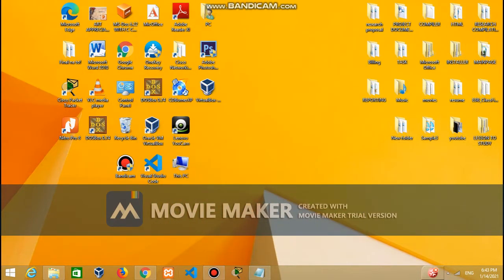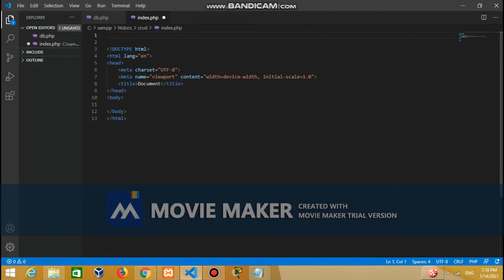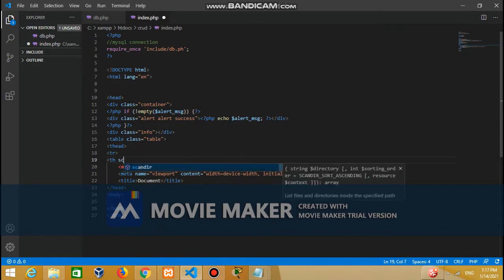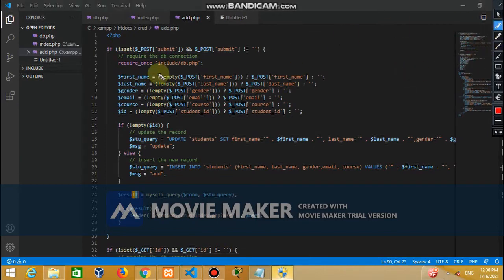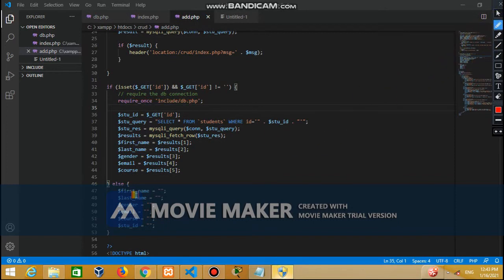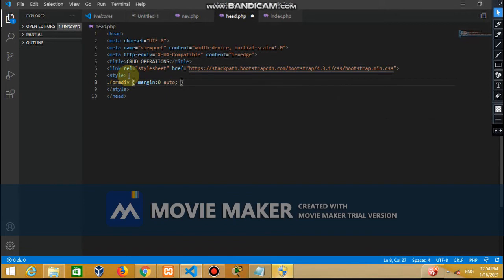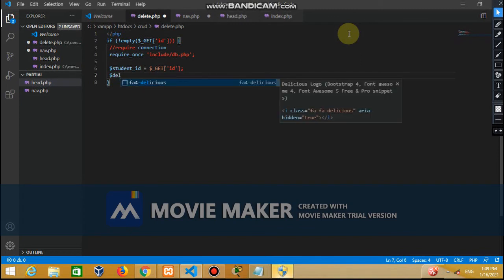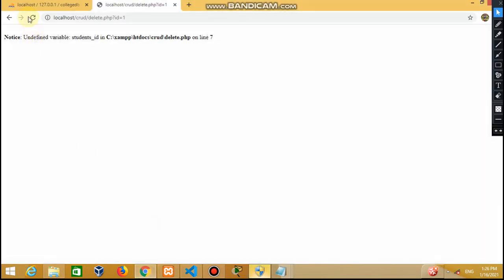Basic Web Development using PHP, CSS ,Bootstrap and Mysql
this video is intended as a project for Web System Technology. the video tackled about basic web development using PHP, CSS BOOTSTRAP and mysql.